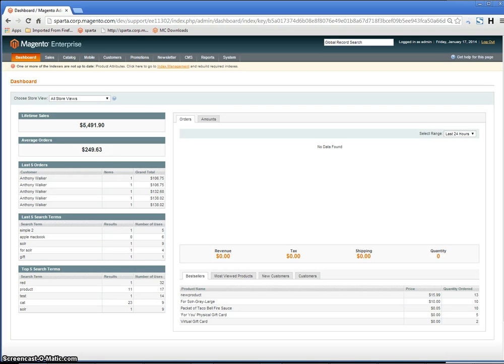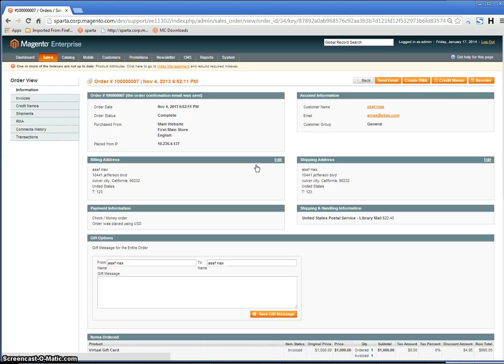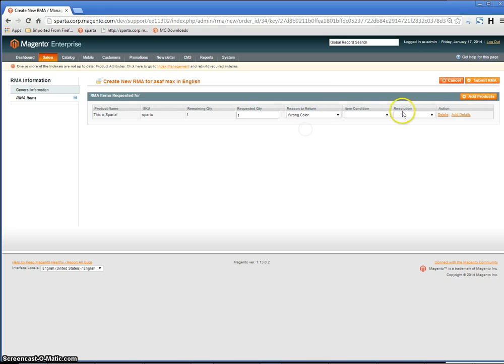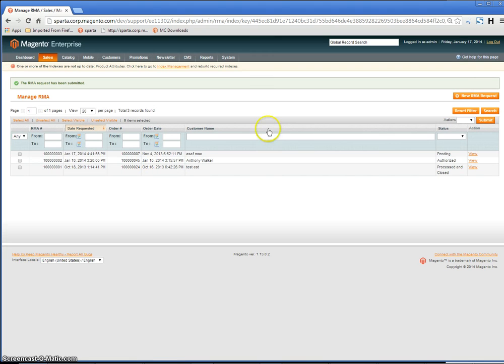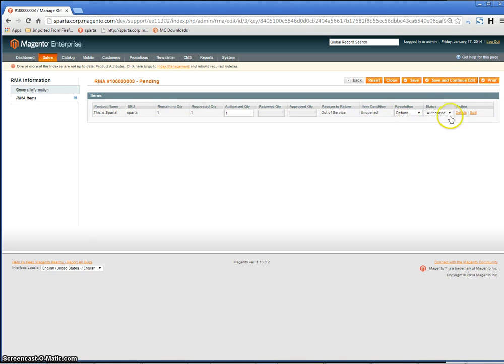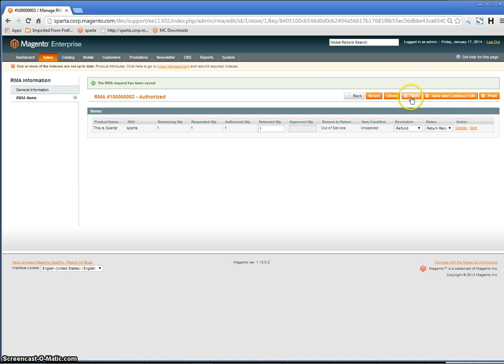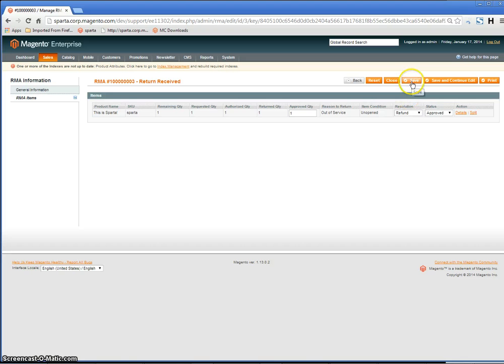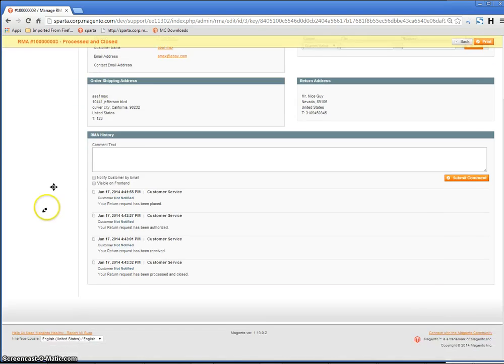Magento Enterprise - Steps to create an RMA from the admin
*** These videos are to be used as a guide as your settings may differ from those in the videos. Please always verify the order has been paid for before invoicing the order and the funds have been captured and transferred to your account before shipping the order to your customers ***